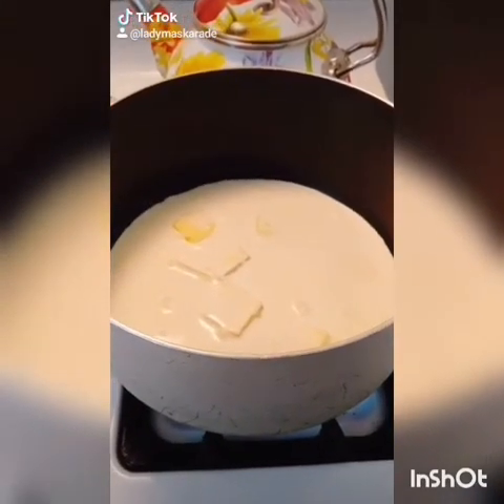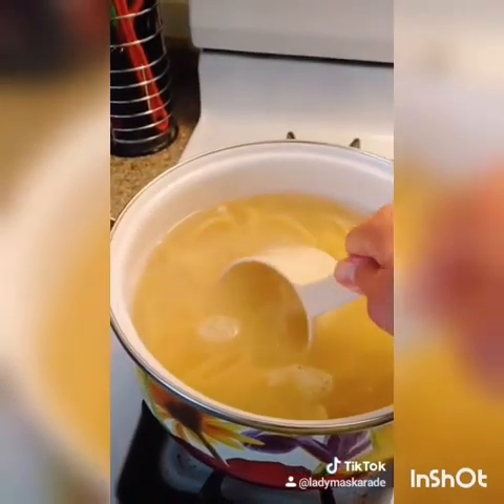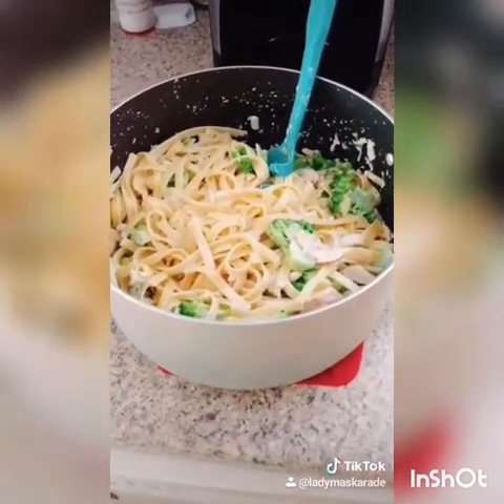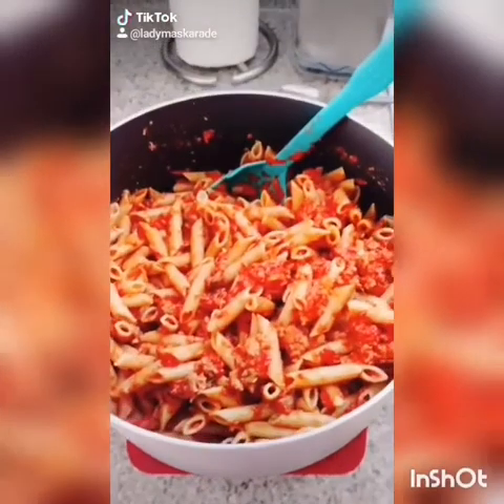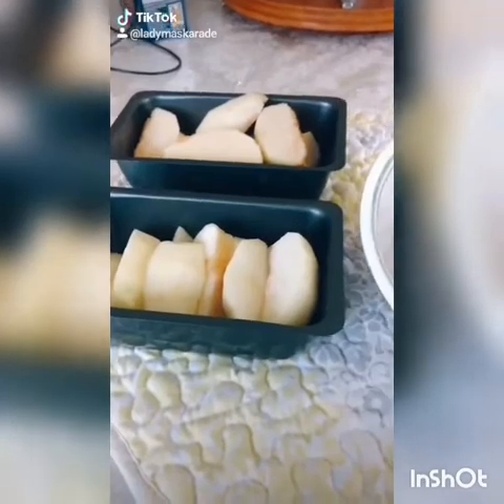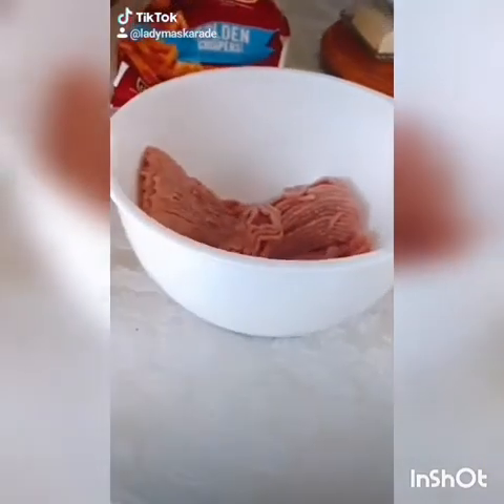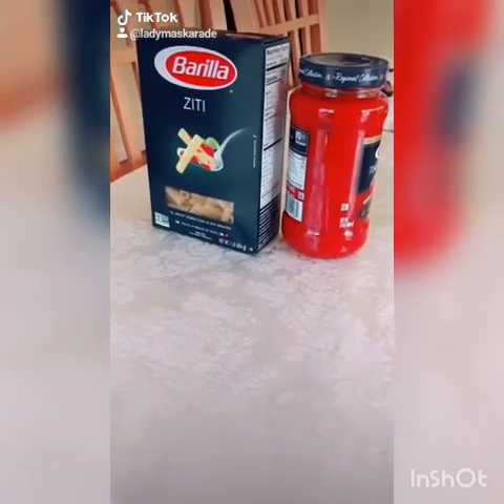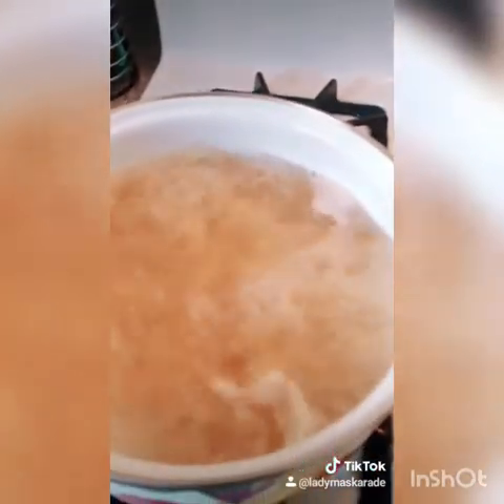Big Blast Fettuccine Alfredo , Baked Ziti , Apple Cobbler , Chicken Apple Burgers , Penne Ala Vodka